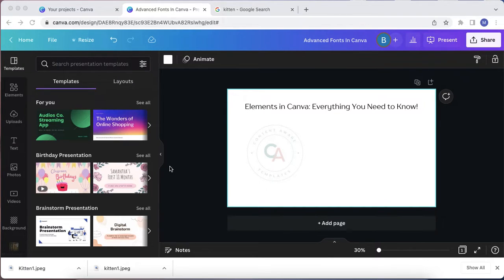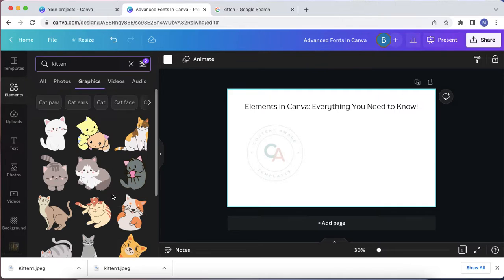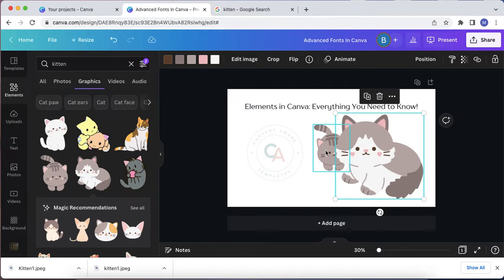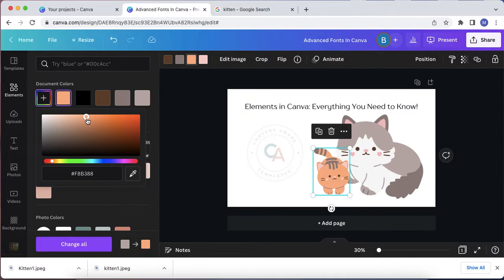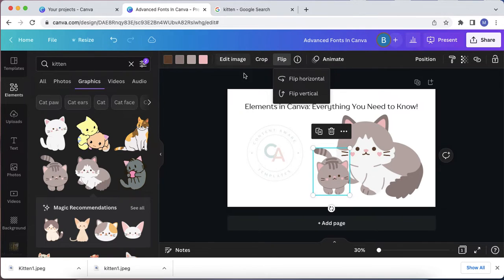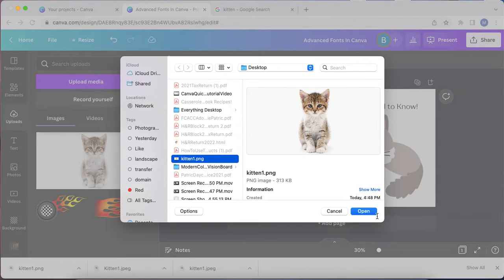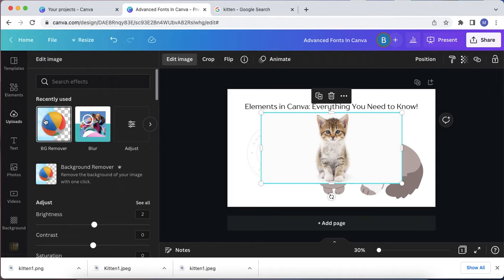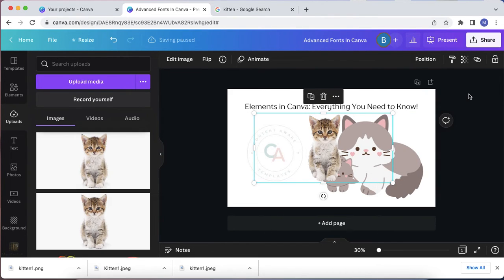Elements in Canva: Everything You Need to Know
In this Content Aware Templates Canva tutorial video, viewers will learn how to add and modify Canva elements.

Included is the following information:
-how to add Canva elements
-how to use qualifiers to narrow element search results
-how to move elements
-how to resize elements
-how to modify colors of elements
-how to use the Canva flip tool
-how to use the Canva position tool
-how to upload images outside of Canva
-how to add uploaded images